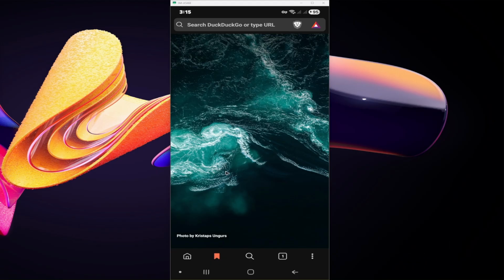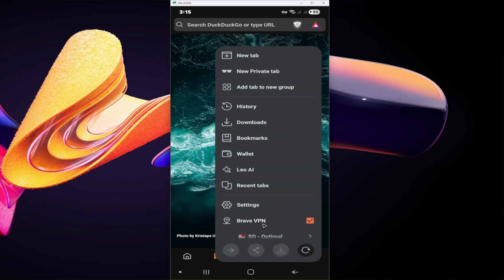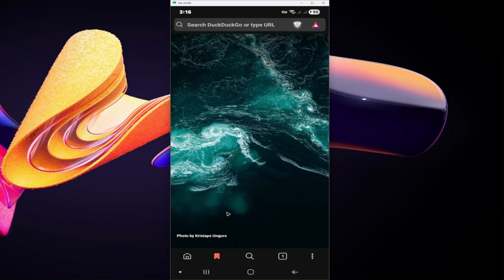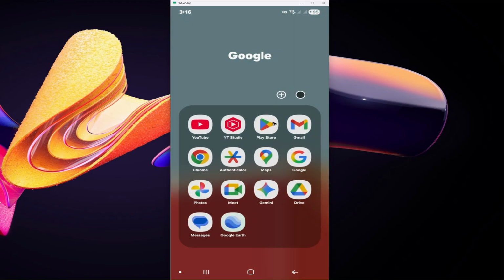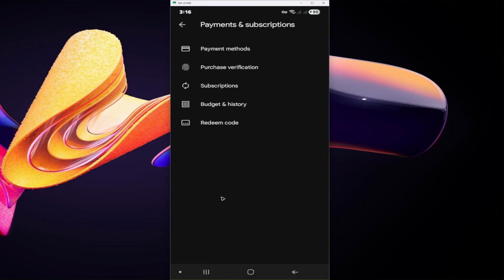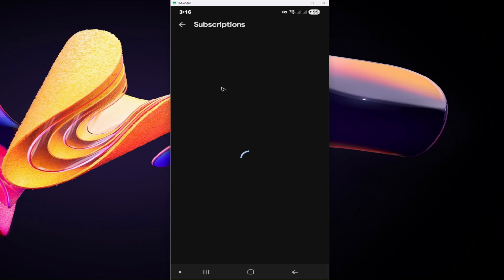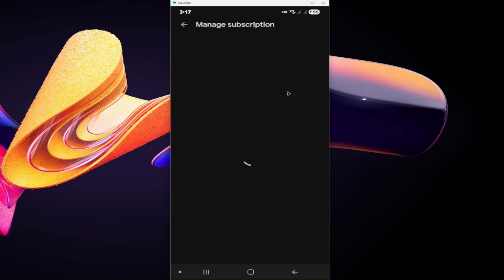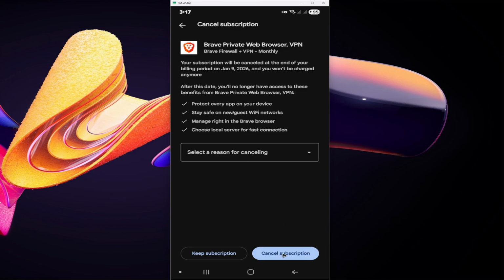How to CANCEL Brave VPN Subscription (Step by Step) 2026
This video explains how to cancel your Brave VPN subscription quickly and easily. Follow our step-by-step guide to ensure you're not billed for the next cycle. Please consider liking the video and letting us know if you have any comments, ideas or questions, we really appreciate any feedback! We have plenty of other tutorials on our channel so come and see if we can help you with anything else :)